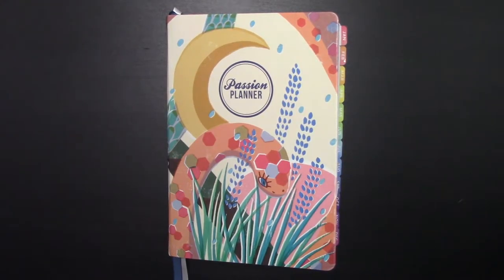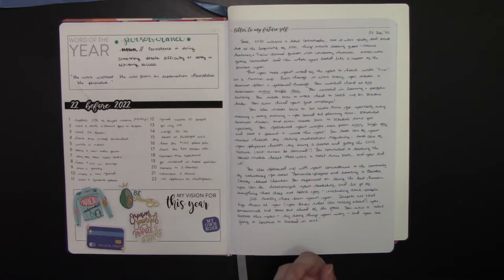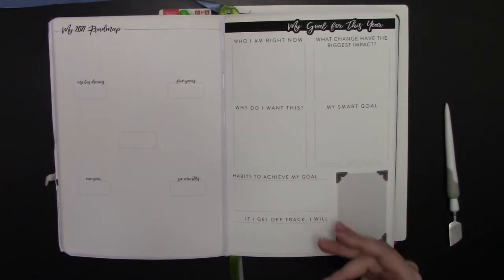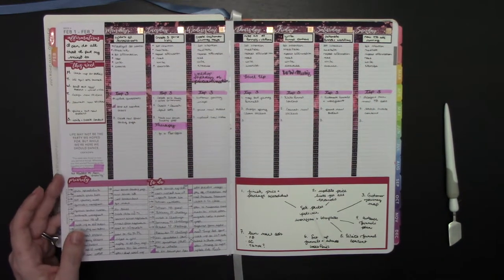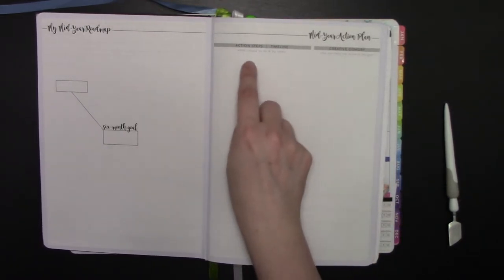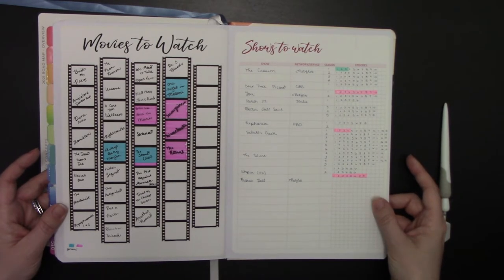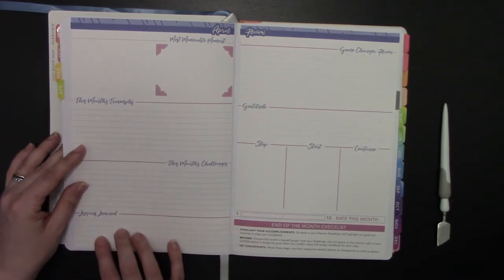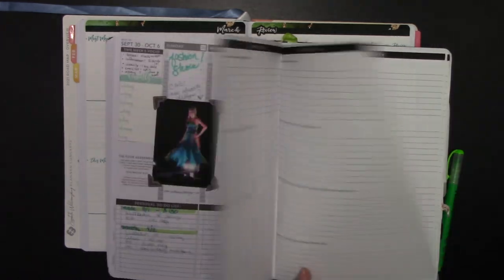How to Use a Passion Planner to Achieve Your Personal Growth Goals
Setting goals for personal growth is what the Passion Planner was designed for! Whether you want to climb Mt. Fuji or you want to make a major change to your life like learning a new language, learning a new skill, getting healthy, or stop using harmful substances, the Passion Planner has a step-by-step plan to help you achieve that goal.

However, opening the planner and figuring out how to USE that plan to help you grow and change and achieve your goals may be super daunting.

1. How to set your goals using the tools given in the planner or using the stickers available
2. How to use your roadmap or goal worksheet to break down your annual and semi-annual goal into actionable steps, timeline, and resources list
3. How to make those steps toward your goal a regular habit to make reaching the finish line an automatic behavior
4. How and why to track your progress
5. How to use the monthly reviews to reflect upon the progress you made and reform your goal based on what worked for you in the past month (and what didn’t).

SET: Big Plans Mindmap, Personal Goals, Annual Roadmap & Action Plan for Passion Planner

2021 or Undated - Yearly Goals Sticker:

Weekly Action Plan Sticker (Horizontal) for SOIP for Passion Planner

Books to Read tracker

Movies to See tracker

Monthly Review Stickers

Level 10 Life Goals from CBD